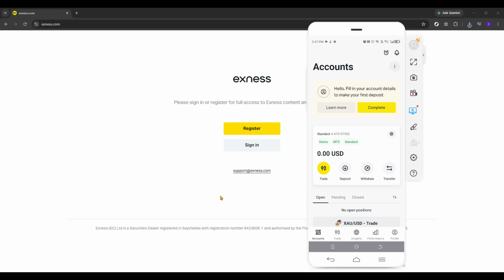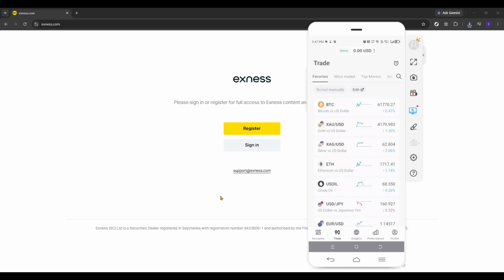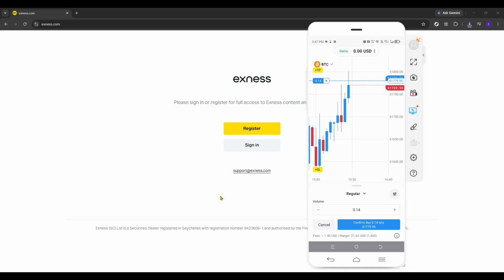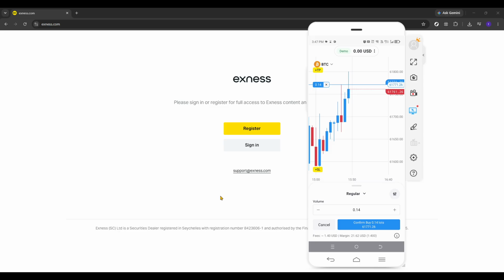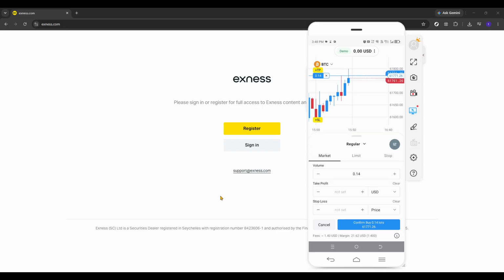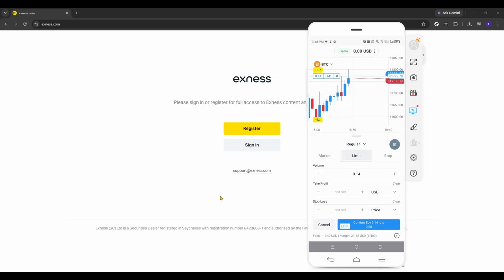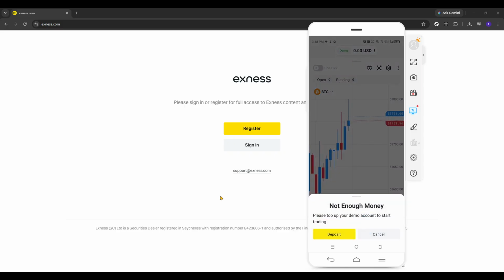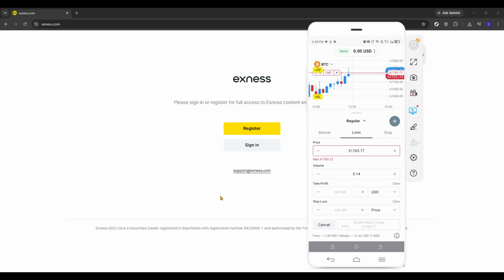How To Get Pending Order In Exness In Mobile (2026) (Quick And Easy Guide)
Learn how to get a pending order in Exness in Mobile with this quick and easy step-by-step guide. This tutorial shows how to place a pending order in the Exness mobile app, choose the right order type, and manage your pending orders easily.